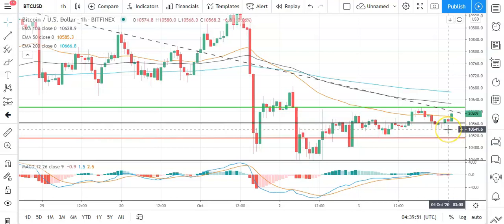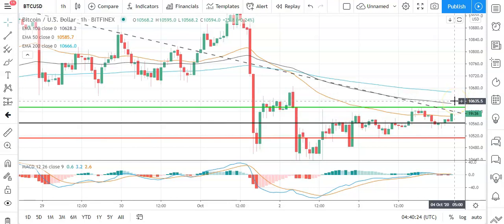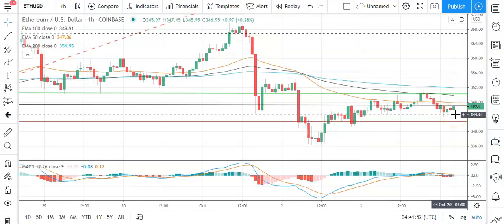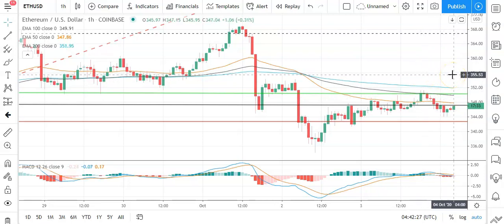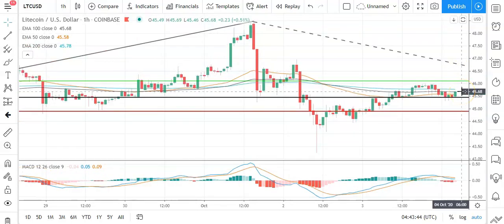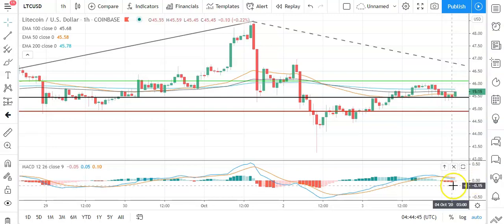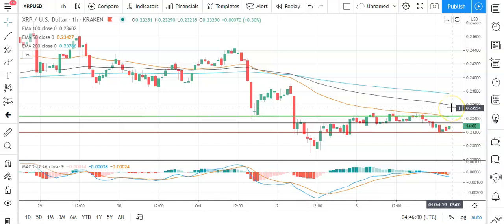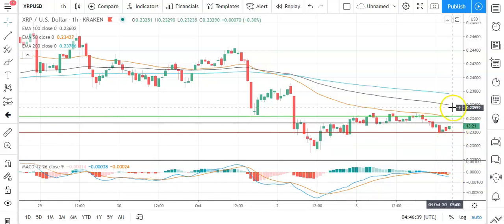Bitcoin, Ethereum, Litecoin, and Ripple's XRP - Daily Tech Analysis - October 4th, 2020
It's a mixed start to the day for the crypto majors. A Bitcoin move through to $10,600 levels should support the pack.